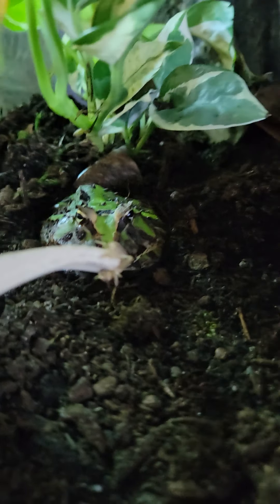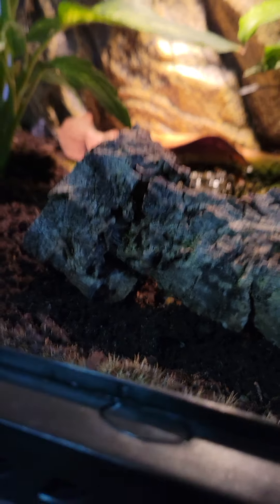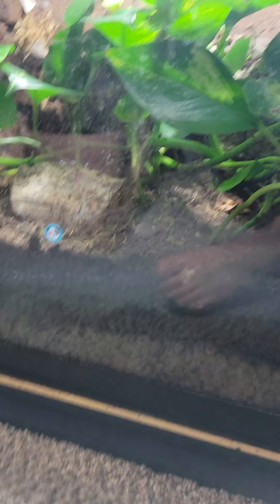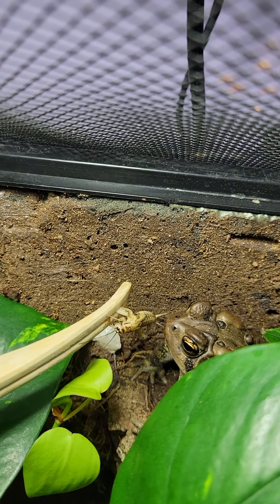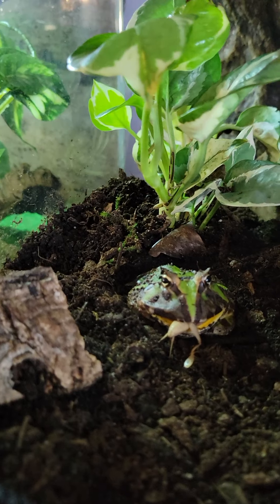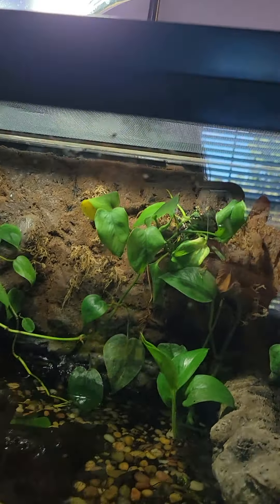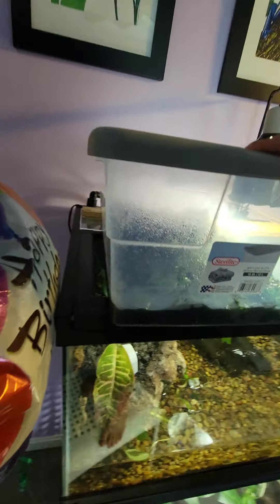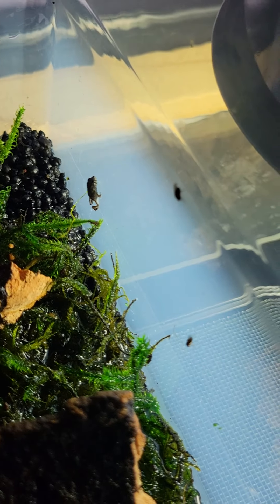feeding my reptiles